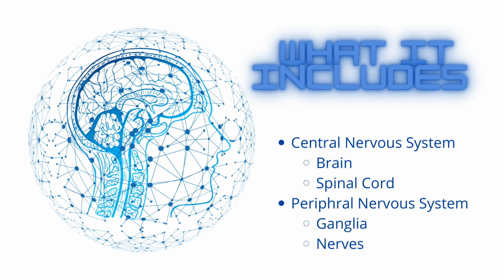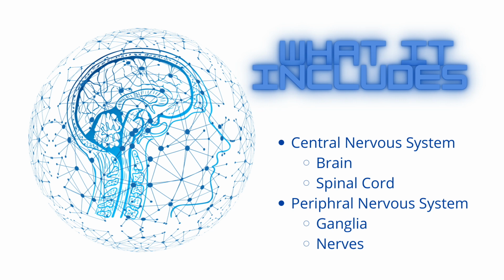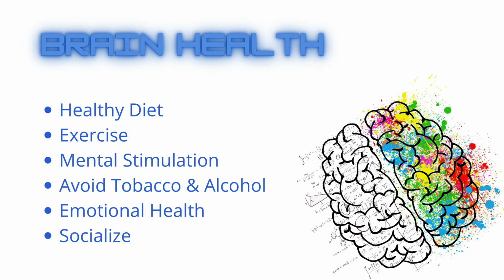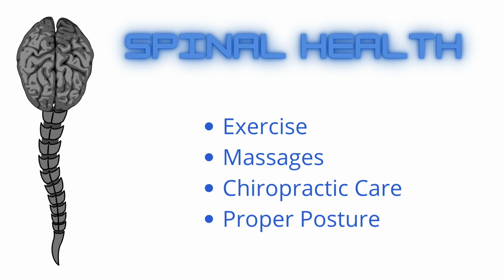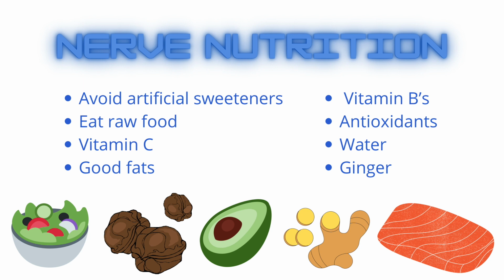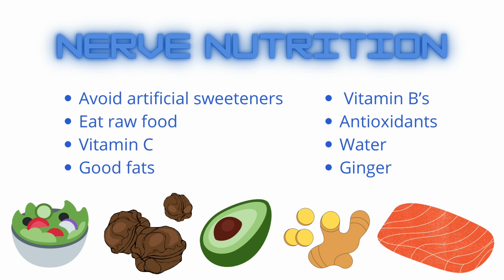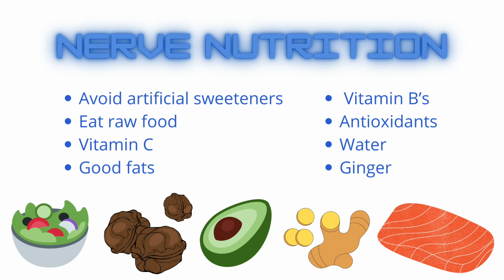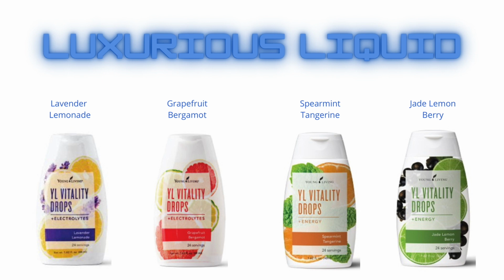Neurological System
Supporting your nerves with food and natural options